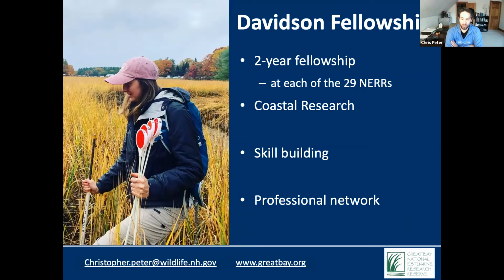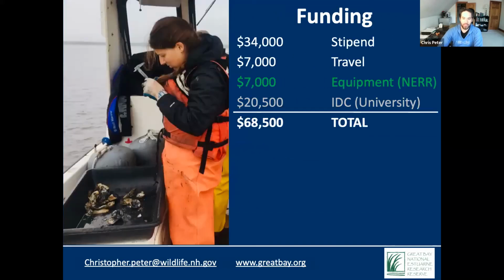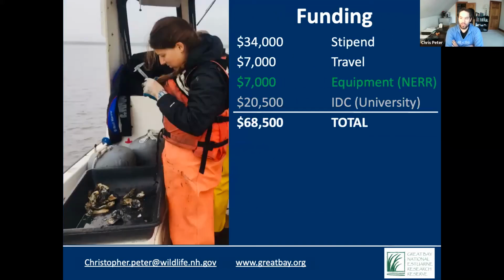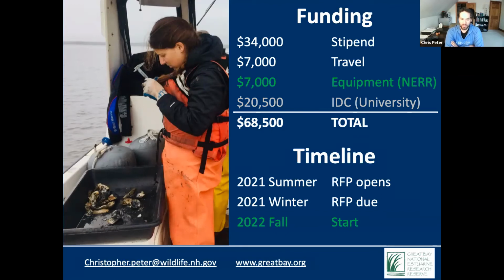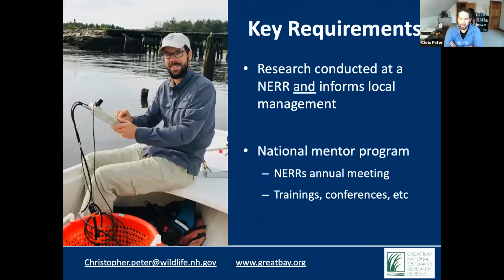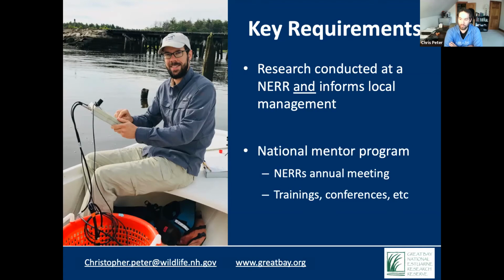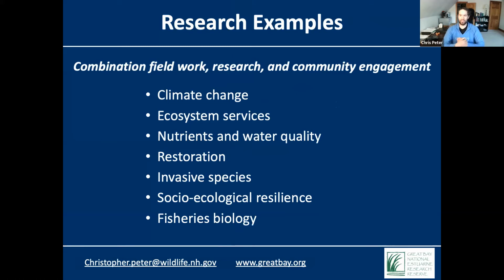Davidson Graduate Student Fellowship Information Session, Nov 2020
An information session highlighting NOAA’s Margaret A. Davidson Graduate Fellowship, which places one graduate student per National Estuarine Research Reserve for 2 years.

This video is a clip from a larger fellowship information session hosted by NH Sea Grant, describing several graduate fellowship opportunities from Seagrant and National Estuarine Research Reserve. Fellowships include Knauss Marine Policy Fellowship, Coastal Management Fellowship, CA Sea Grant Science Communication Fellowship, NERR Davidson Fellowship, and National Marine Fisheries Service & Sea Grant Fellowships. To view the full session, see